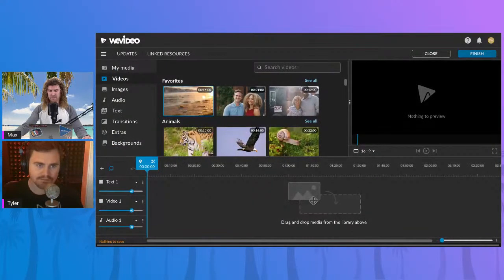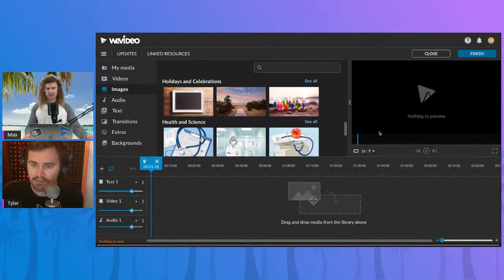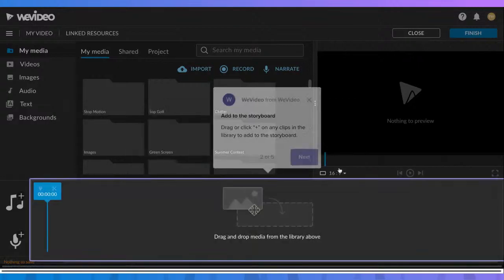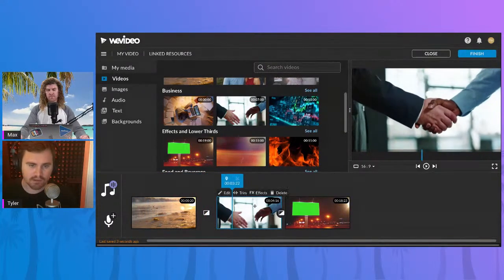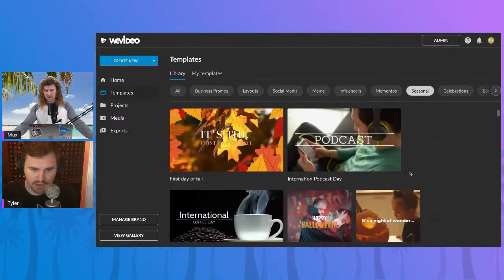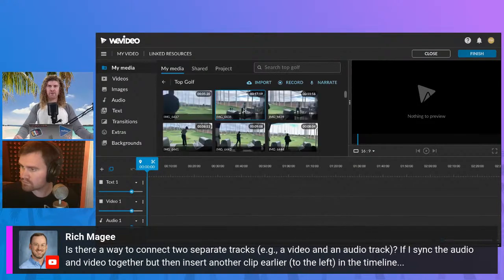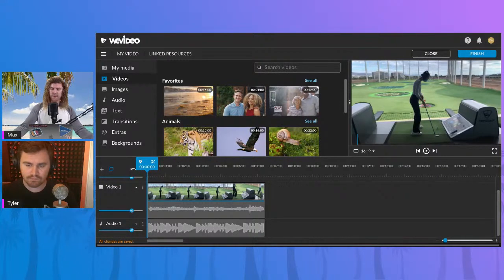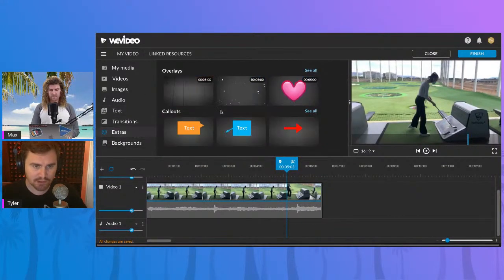WeVideo Tips and Tricks LIVE: Simplified editor and libraries update!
👉 Episode 77

We had some new updates to our editor and content libraries in the new year! Adding new categories to our stock content libraries and easier access to our Simplified editor! We'll walk you through some of our favorites and answer any questions you may have.

Let us know below what your favorite feature is or what update you'd like to see next!